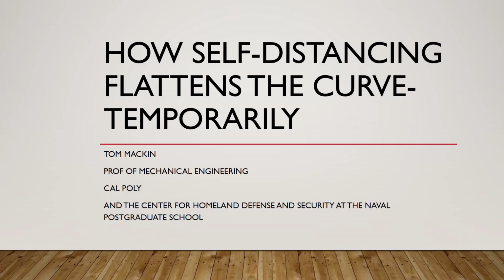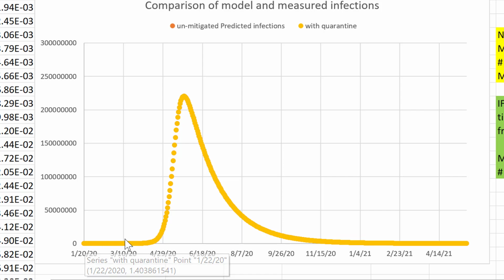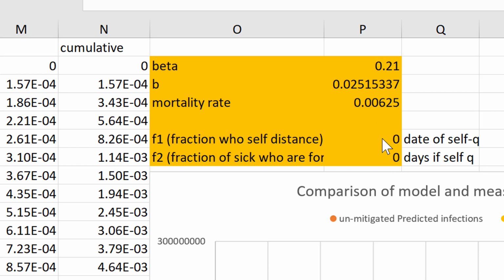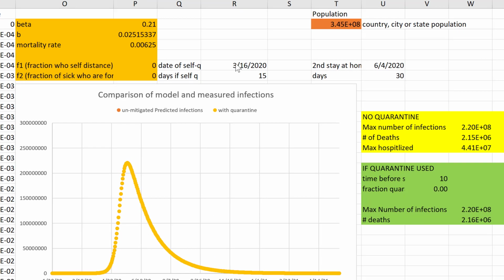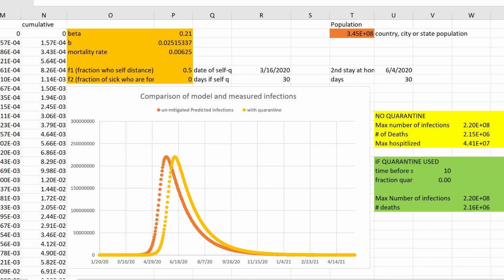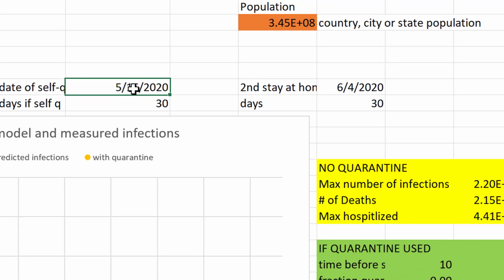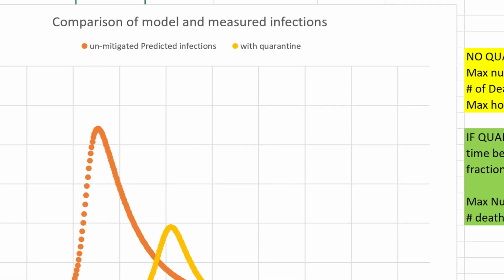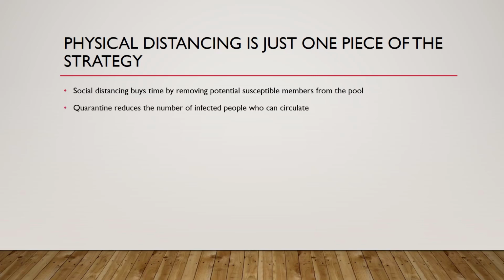Using Excel to understand flattening the curve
This video shows clearly how the epidemic curve is changed by social distancing and quarantine.  It makes clear how the start date, and duration of a social distancing policy can change the epidemic curve, but also shows that isolating the sick, through testing, is the most productive approach.